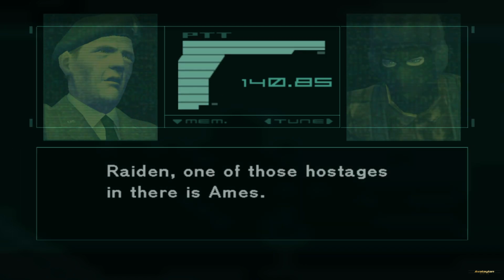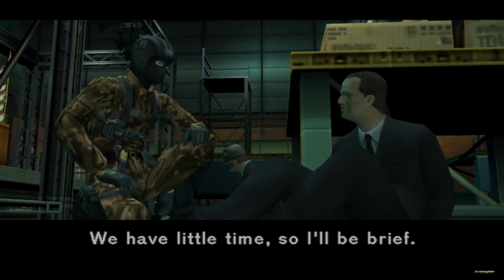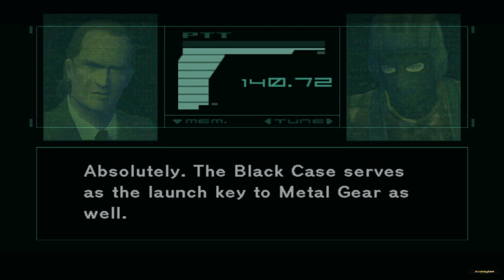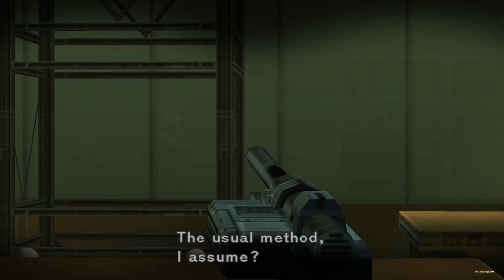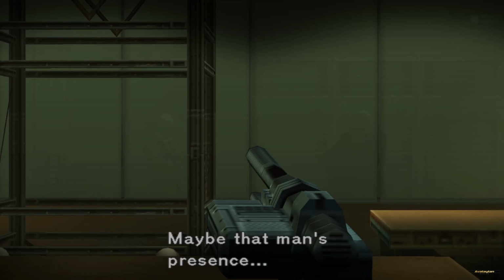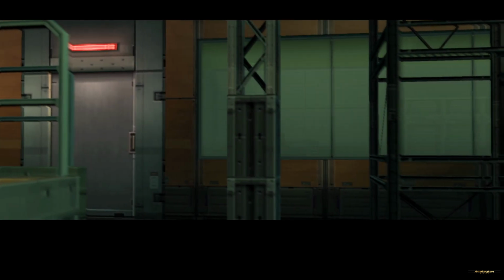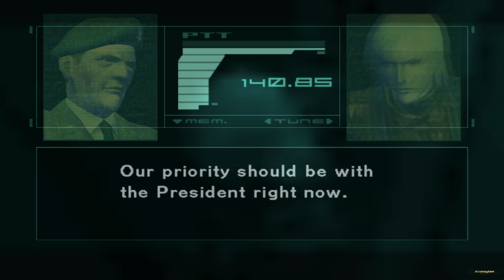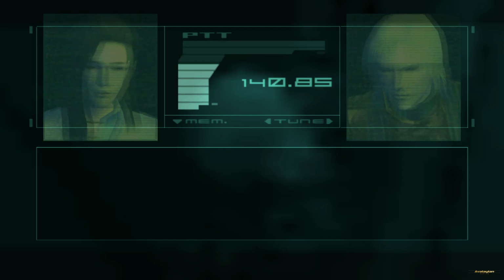Metal Gear Solid 2 (Sons Of Liberty) -Riden -Plant (Richard Ames) -Gameplay -Campaign Walkthrough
Metal Gear Solid 2 (Sons Of Liberty)
Riden - Plant Mission
Difficulty: Normal

PLAYSTATION 2 GAME

Game Review: ✪✪✪✪✪

gaming
pc
console
new
update
livestream
live
hd
full hd
commentary
playstation2
ps2
game
gamer
video game
gamerlife
gaminglife
mission
gameplay
campaign
walkthrough
play
review
pcsx2 emulator